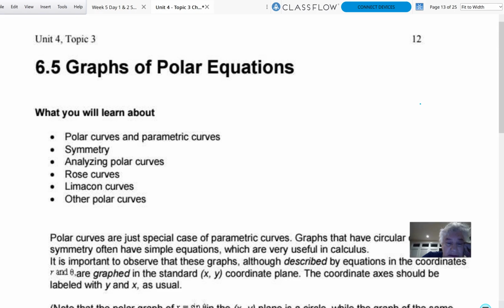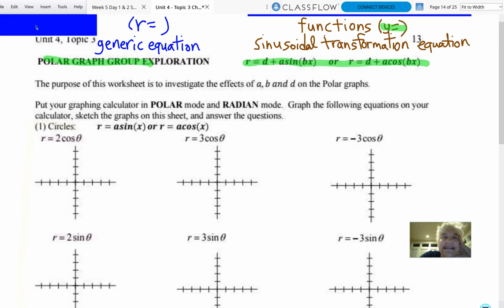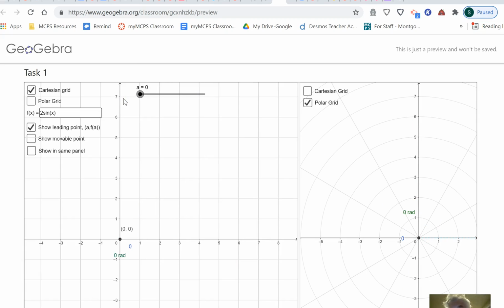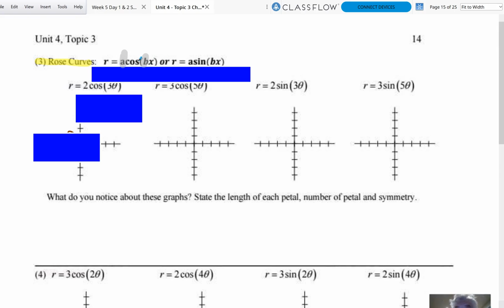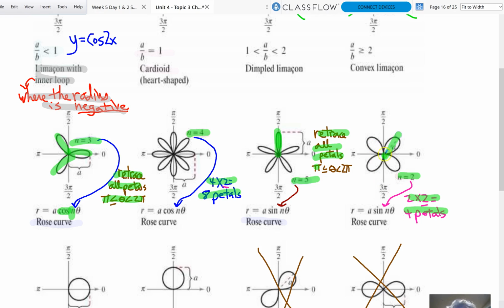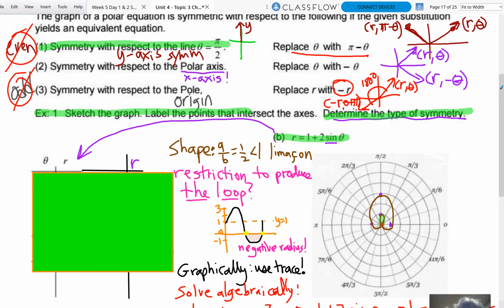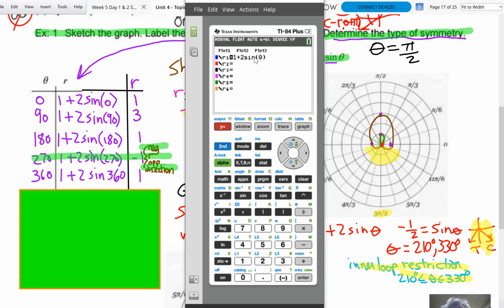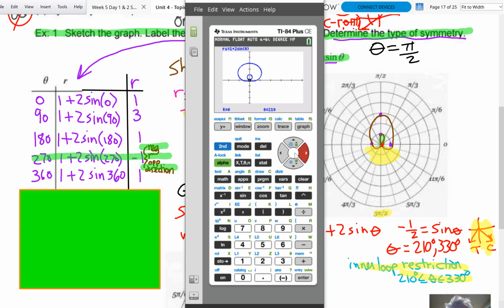Unit 4 Topic 3 6.5 Polar Graphs Lesson Video